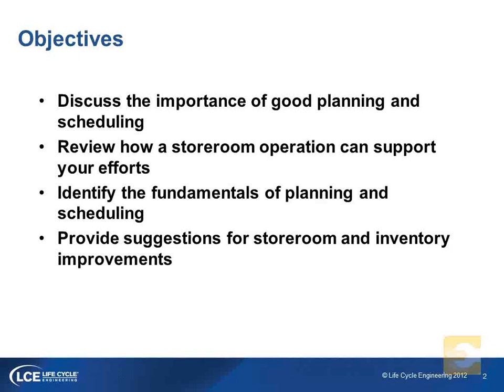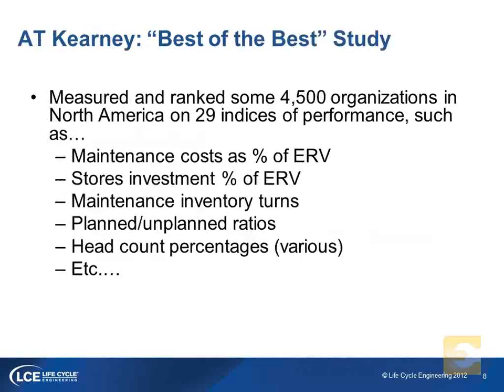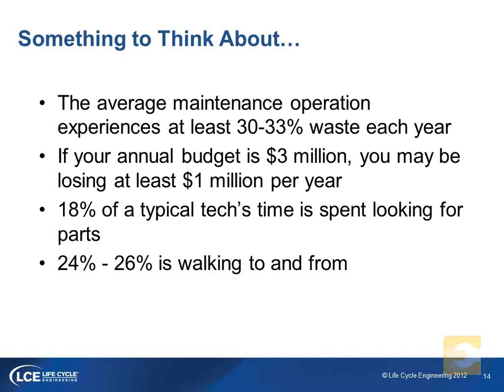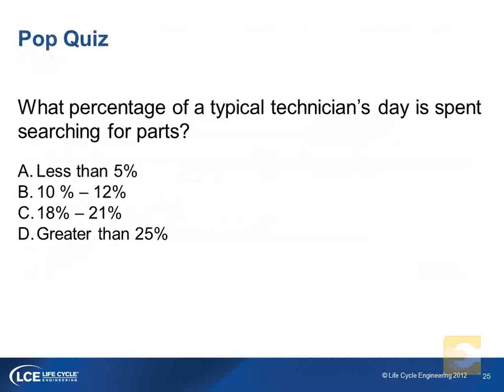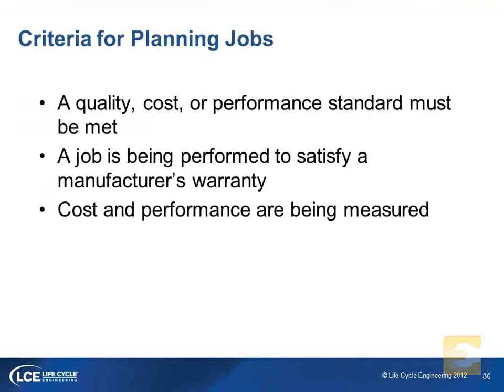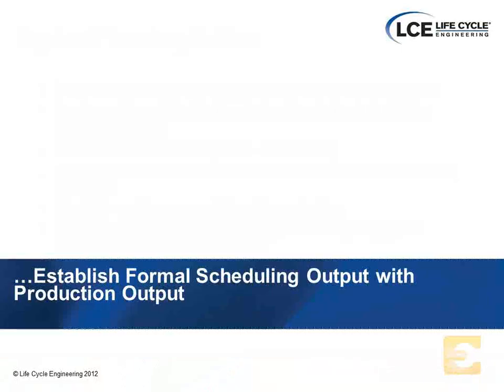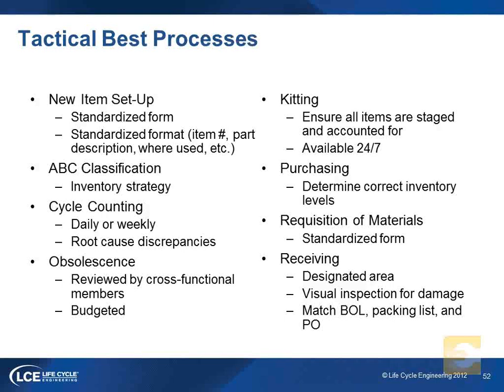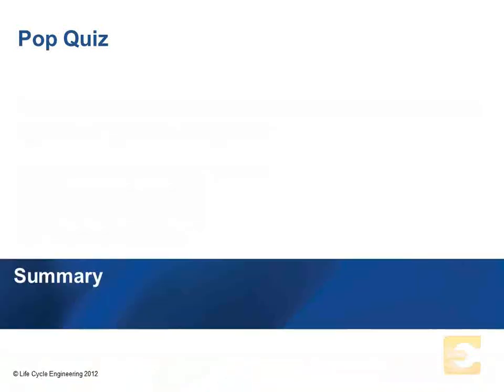CMMS Best Practices Webinar from Reliability Expert, Andy Gager, on Materials Management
Too many facilities have lost confidence in their storeroom and secret "squirrel holes" begin to creep into our plants. When this happens we've lost control. Don't let this happen to you. View Andy Gager's, CMRP and CPIM, Webinar on materials management and planning and scheduling.

    Discuss the importance of good planning and scheduling
    Review how a storeroom operation can support your efforts
    Identify the fundamentals of planning and scheduling
    Provide suggestions for storeroom and inventory improvements